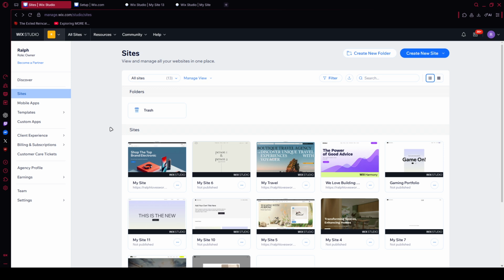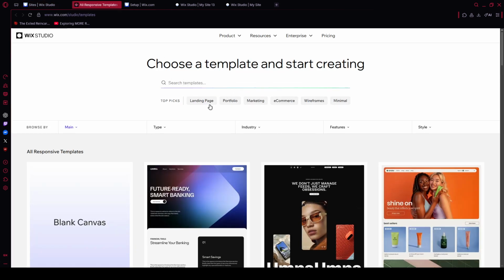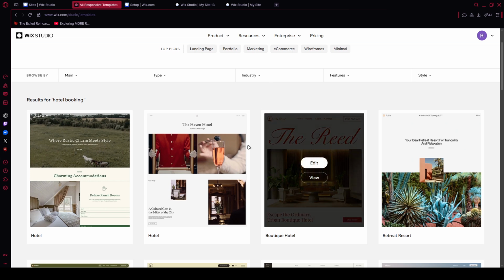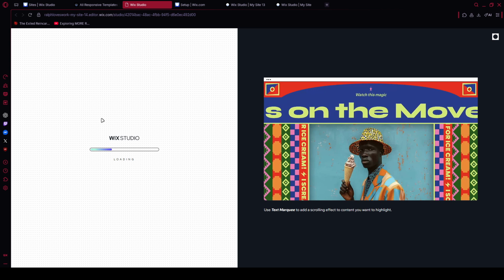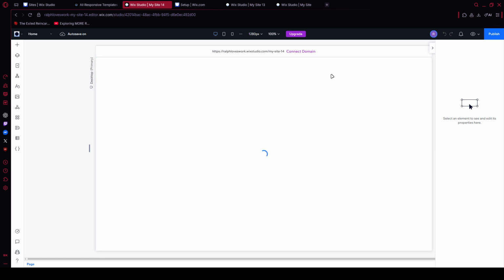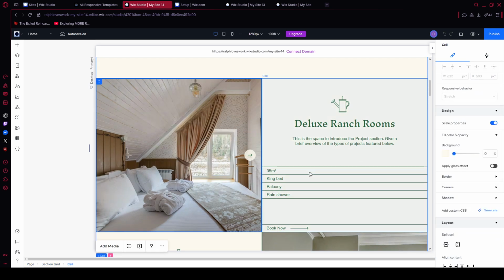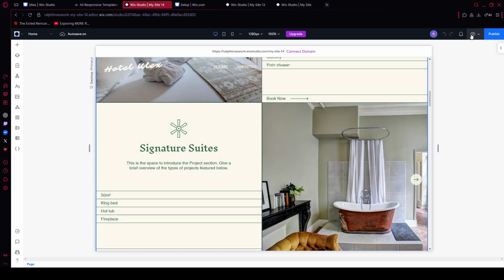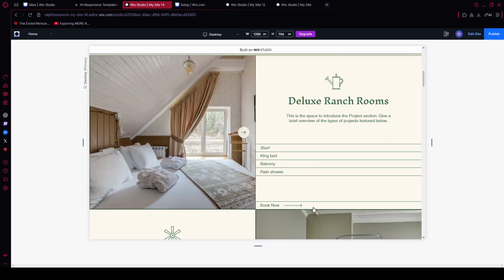How To Make A Hotel Booking Website On Wix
In today's video we cover How To Make A Hotel Booking Website On Wix